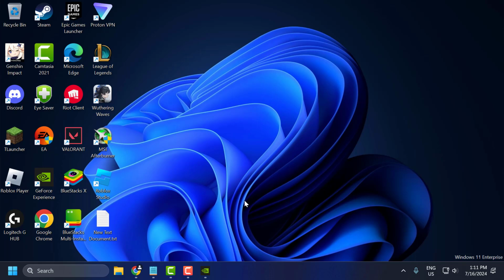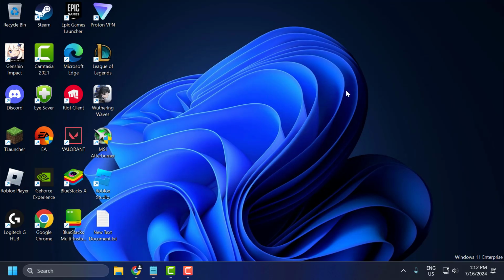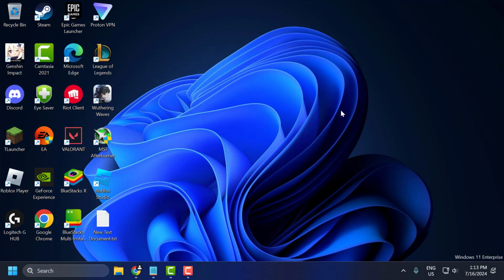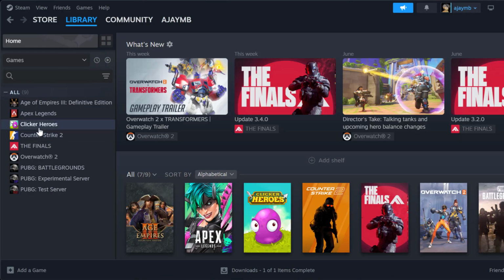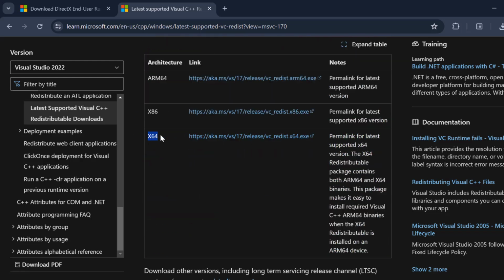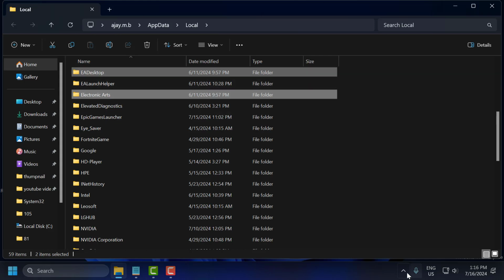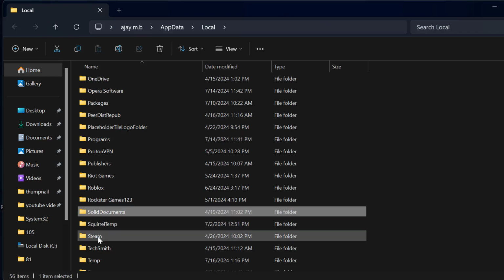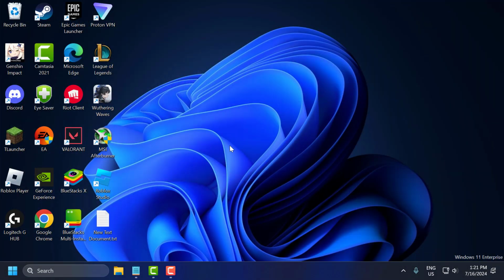How to Fix Fifa 23 Not Launching Problem (Steam and EA App)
If FIFA 23 is not launching on Steam or the EA App, it can be incredibly frustrating, preventing you from enjoying your favorite game. This issue can stem from various causes, including corrupted game files, outdated drivers, or conflicts with other software. This guide provides comprehensive troubleshooting steps to help you diagnose and fix the launching problem for FIFA 23 on both Steam and the EA App, ensuring you can get back to playing without any delays.

Launch Option:
-windowed -noborder

00:00 Intro
00:08 Update Your System and Graphics Driver
00:56 Disable Background Applications
01:14 Verify Game Files (Steam and EA App)
01:41 Disable Overlays (Steam and Discord)
02:19 Adjust Launch Options
02:41 Reinstall DirectX and Visual C++ Redistributables
03:24 Clear FIFA 23 cache files
05:05 Reinstall the Game

In This Video:
how to fix fifa 23 not launching on origin
how to fix fifa 23 not launching on steam
how to fix fifa 23 not launching on ea app